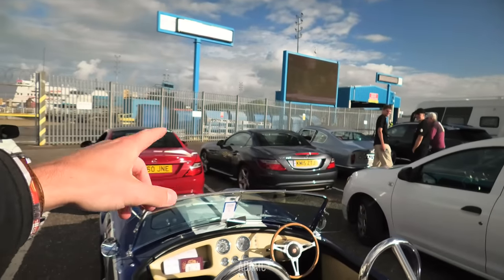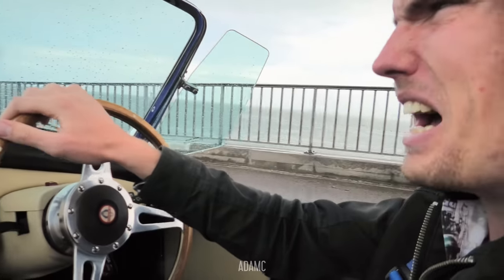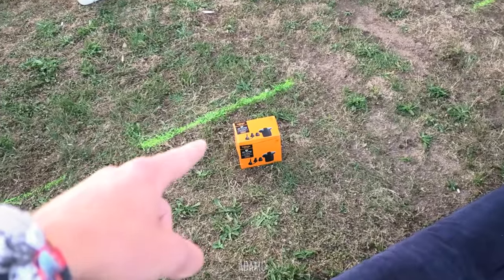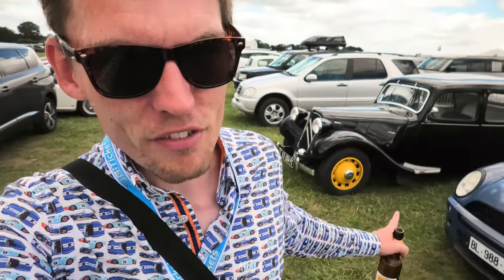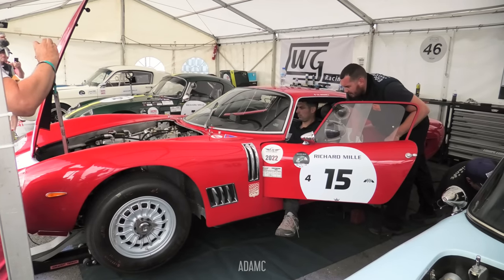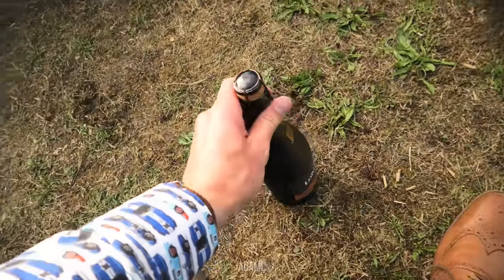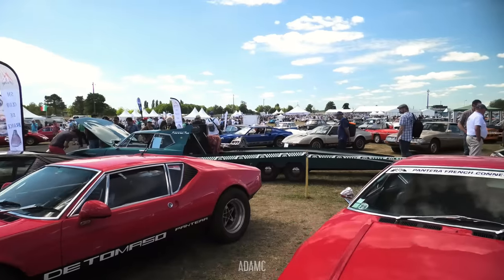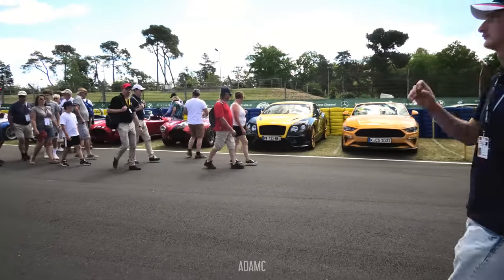The Perfect Le Mans Trip Ended in TOTAL DISASTER! - 2022 MOVIE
I joined my friends, @gt6_olly and @ddm_historics along with Charlie, Chloe and Naomi, for a trip of a lifetime to Le Mans for Le Mans Classic 2022! We convoyed down in a Triumph GT6, Porsche 993 and my Dax Tojeiro AC Cobra replica. I filmed our exciting adventure from day 1 until things went very badly wrong..

00:00 Intro
00:17 Day 1
08:35 Day 2
18:40 Day 3
29:32 Day 4
38:46 Day 5
45:19 Day 6